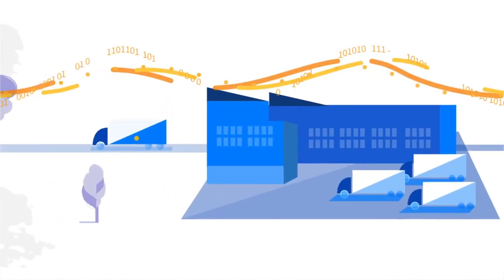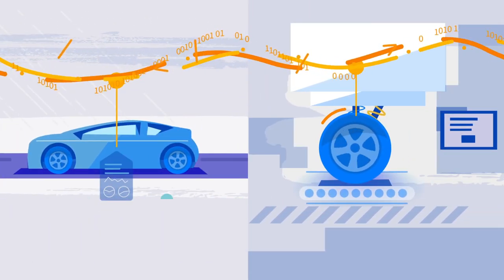What is the Internet of Things in Manufacturing?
The Internet of Things (IoT) connects the physical world
 with the digital world.

But what are the benefits for the manufacturing industry? This video provides a simple explanation as to how and why manufacturers can connect with IoT.